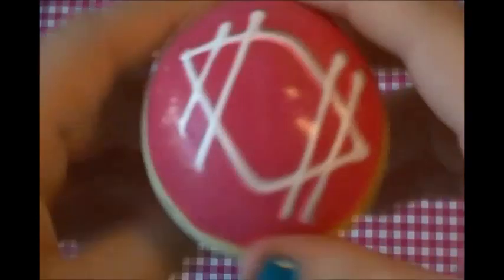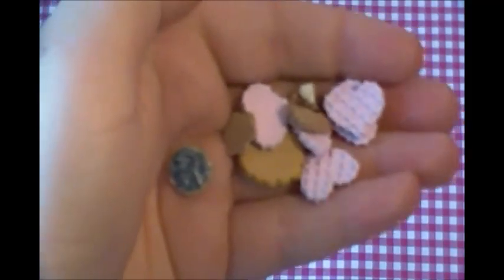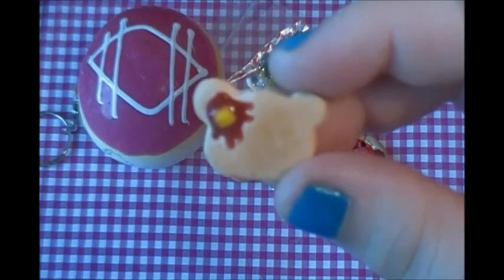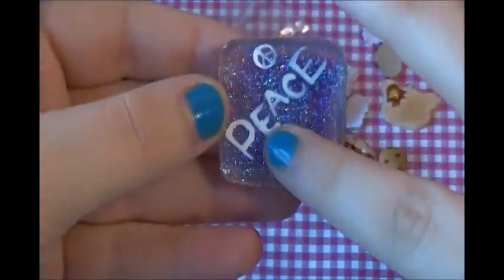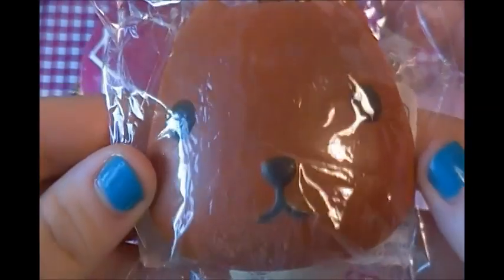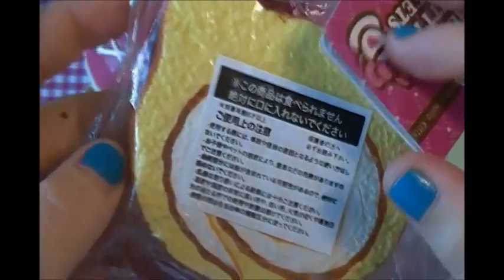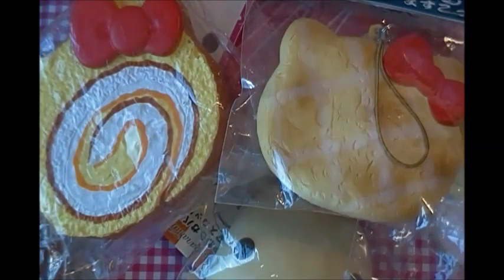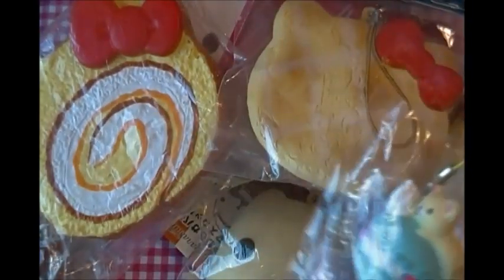Rare Squishy Trade Package From 1e7r!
Further Social Media♥